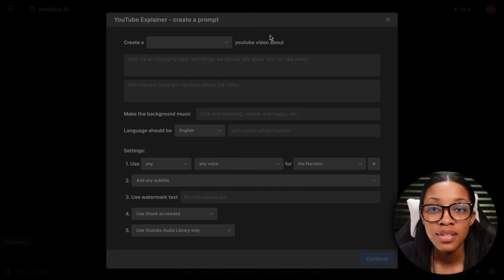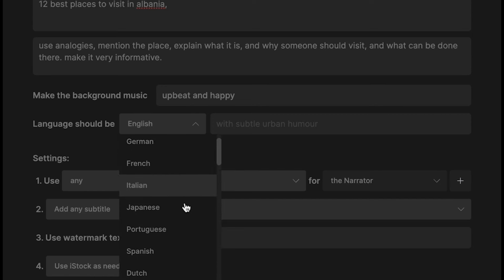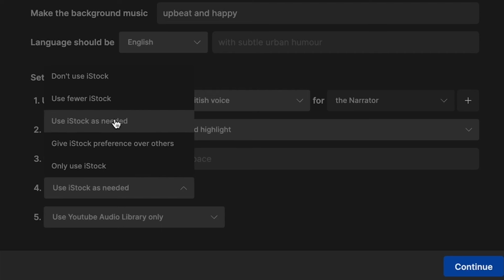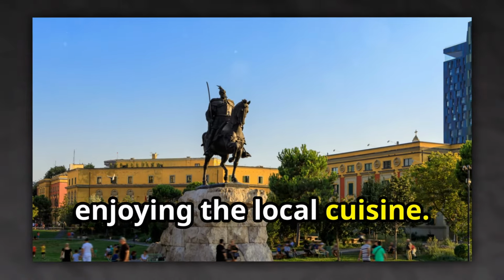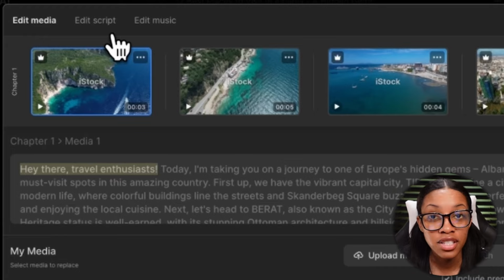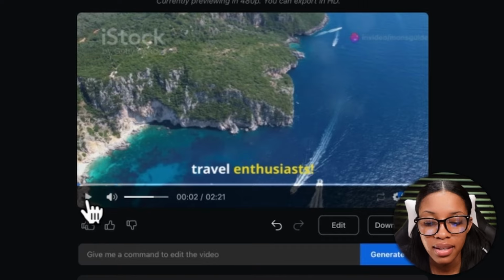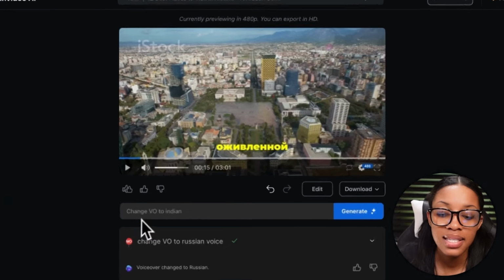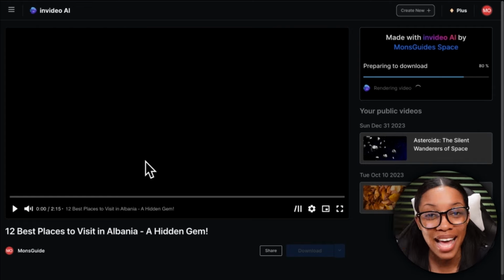How I Make FACELESS TRAVEL Channel Videos Using ONLY AI In Under 10 minutes! (GREAT RESULTS)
How to make a faceless travel guide youtube channel using ai tools in under 10 minutes! This is another idea for a faceless youtube channel and how much you can potentially earn if this a channel you want to start!
✅TOOLS/RESOURCES✅
👉Free Faceless Starter Kit, from picking a niche to your first upload
👉 Learn my secrets to create grow and scale your successful youtube channel here ➜ (my exclusive PAID community)
👉 Use Canva Here Pro FREE for 30 days To Create Thumbnails :) ➜
TIMESTAMPS
00:00:17  Step One (Getting Video Idea)
00:02:03  Step Two (Creating The Video)
00:05:42  Step Three (Viewing The First Result)
00:06:20 Step Four (Editing The Video)
00:10:15 Step Five (Downloading For YouTube)
On my channel, I show you how to use ai tools to make your content creation journey more efficient. Ranging from cool AI tools and their features. I show you how you can recreate the basics of almost any youtube channel using the help of ai to make the process easier :), I also show you the alternative ways you can also earn money whilst being a creator e.g. affiliate marketing and selling digital products. So... if you want to start, monetize or grow a youtube channel or just learn some cool ways you can use ai for content creation or  make money online or simply just watch me have fun with ai haha …then this is the channel for you :) I enjoy making these videos for you guys so I hope you enjoy watching them :)